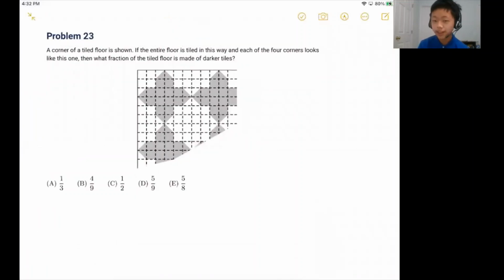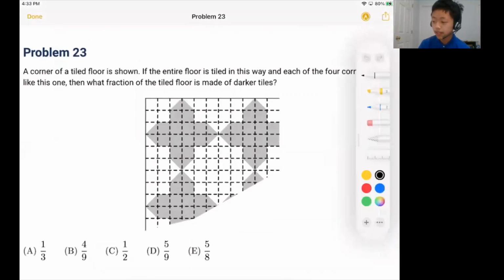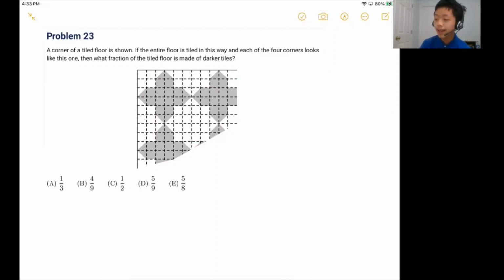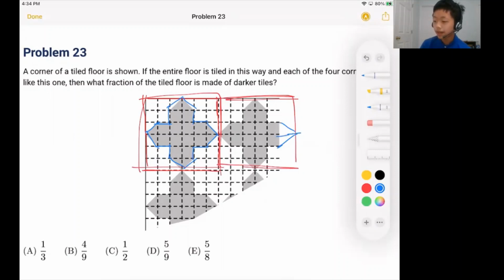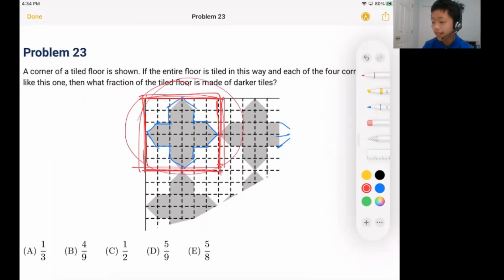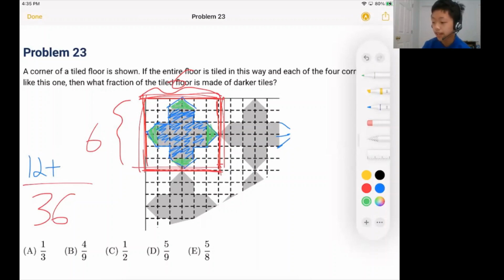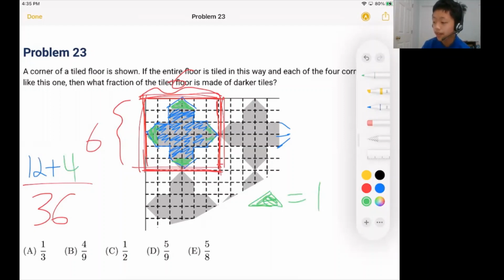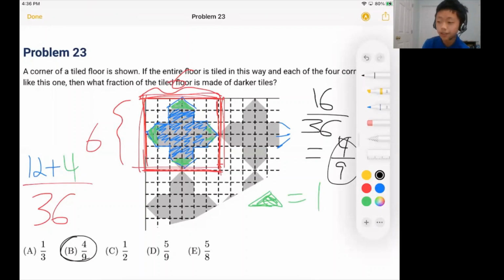2002 AMC 8 Problem 23 Solution